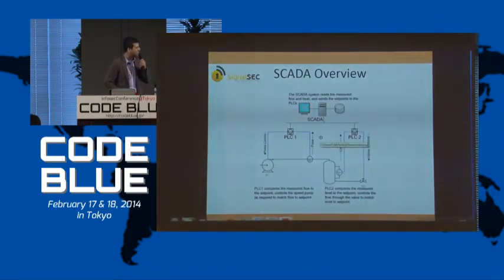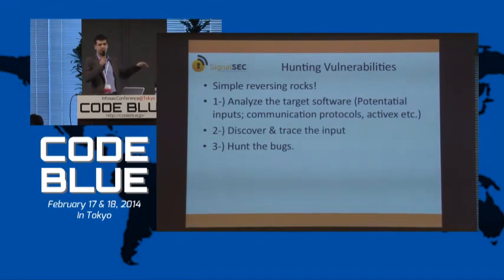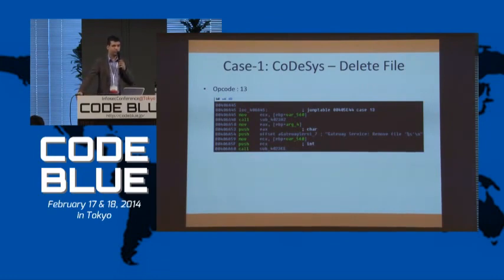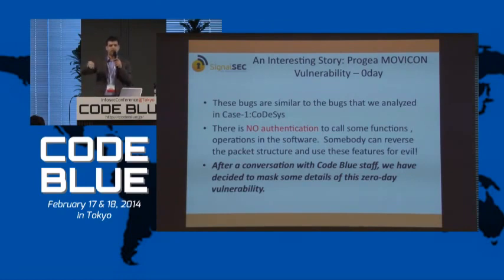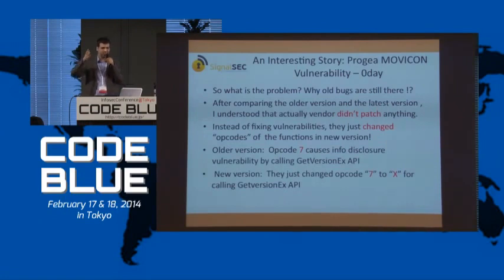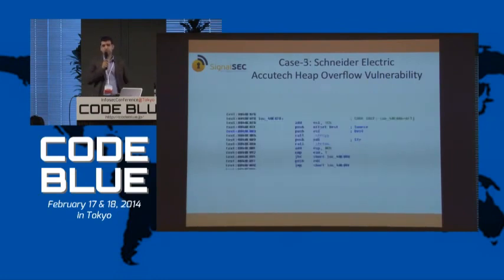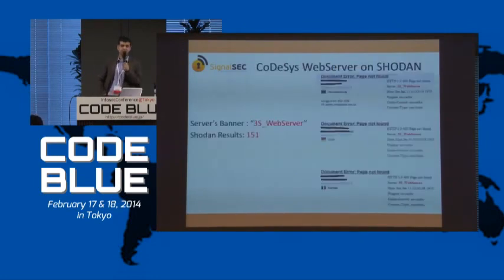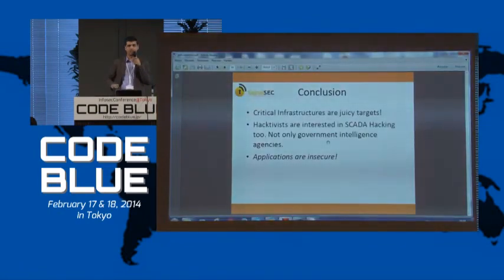CB13 SCADA Software or Swiss Cheese Software by Celil UNUVER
CODE BLUE - 2013
 Hacking conference